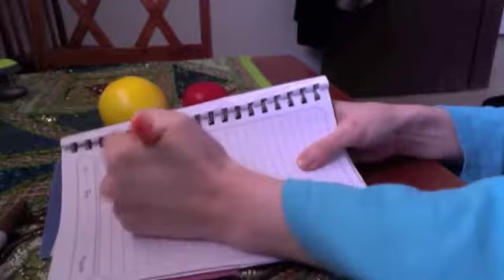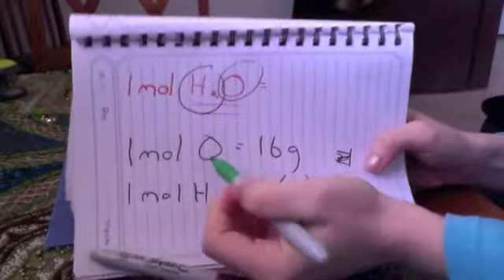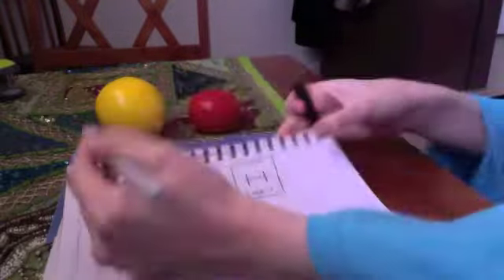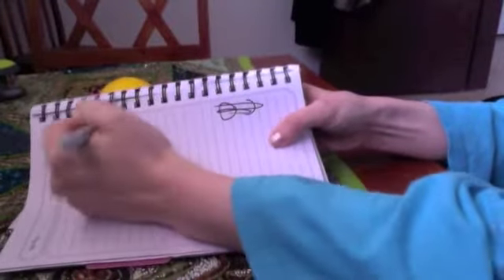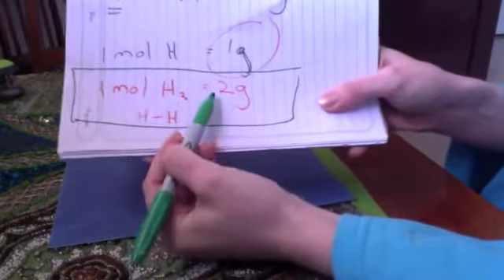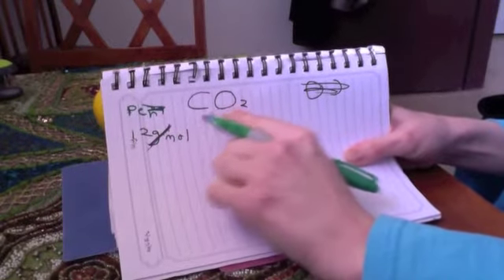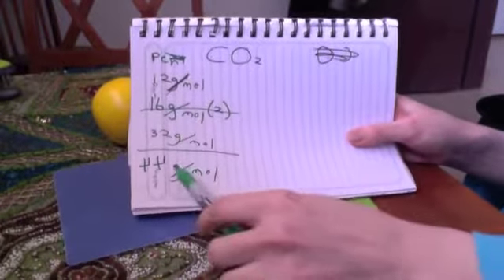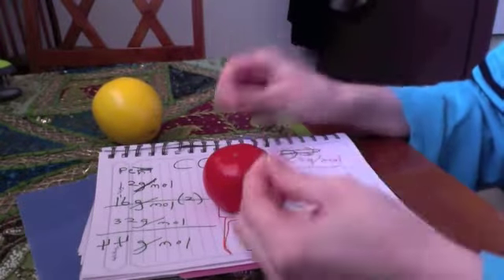Gen Chem Video 2B - Molar Mass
Sorry this is the other half to Part 2/5...youtube cut it b/c it was too long.